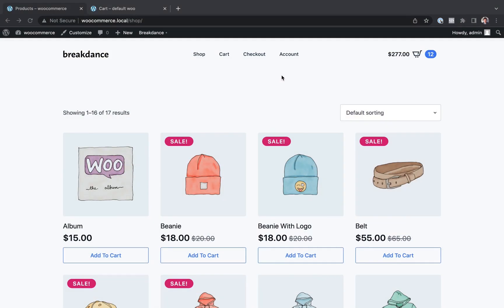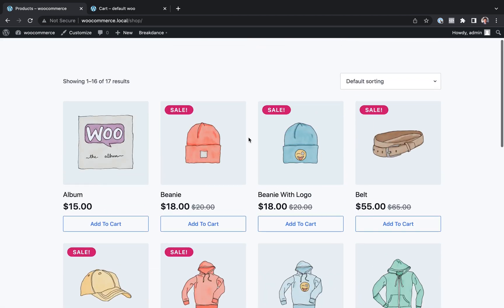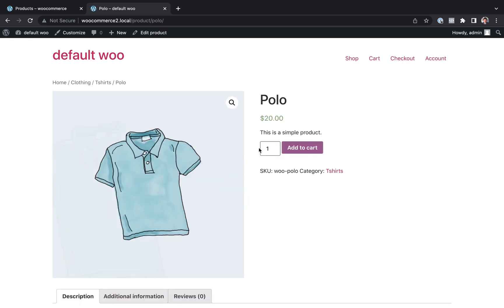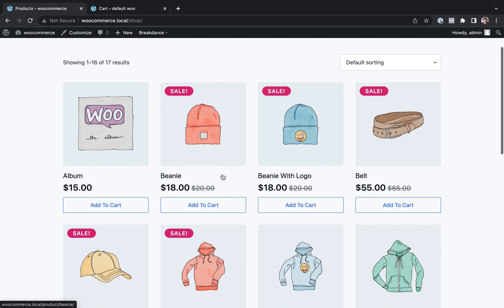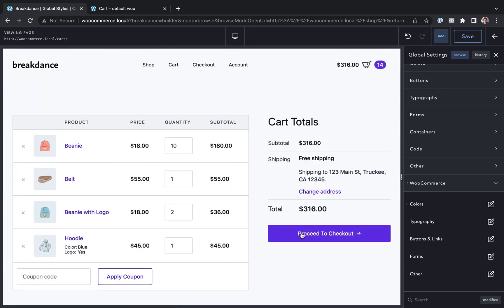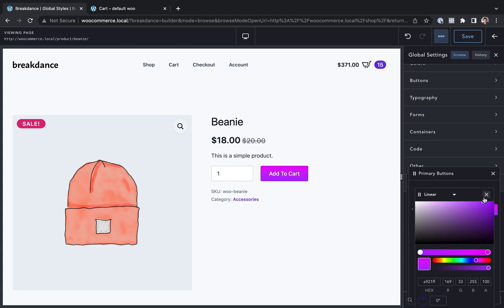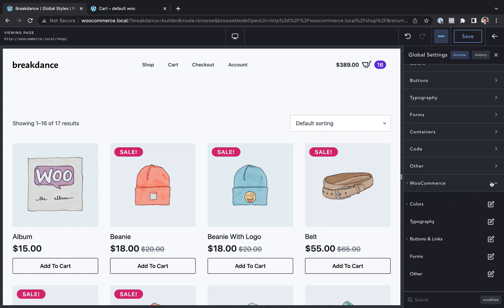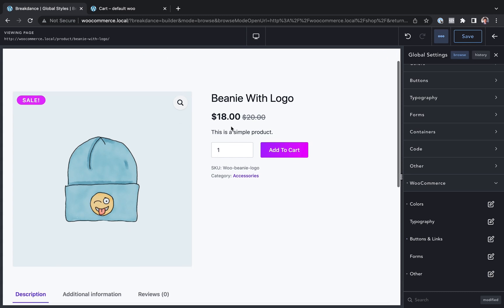WooCommerce & Breakdance - The Basics